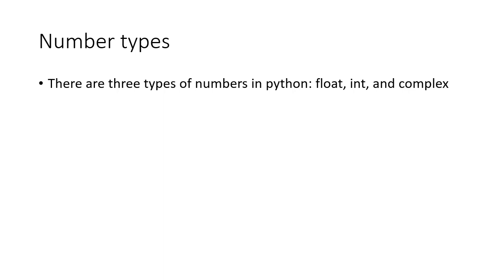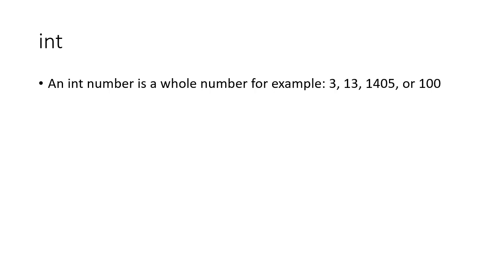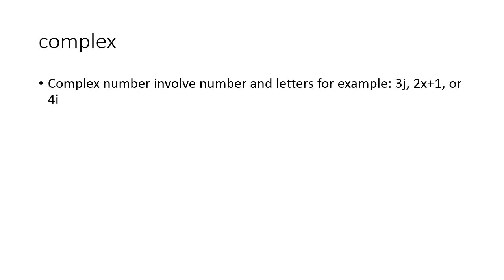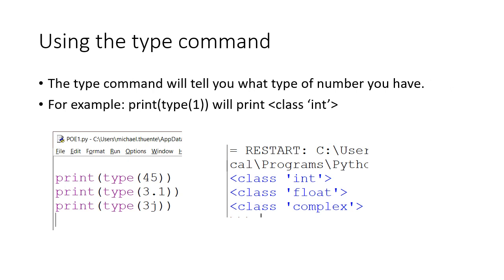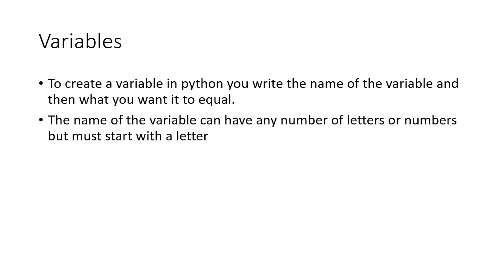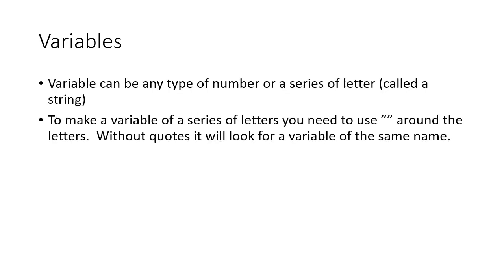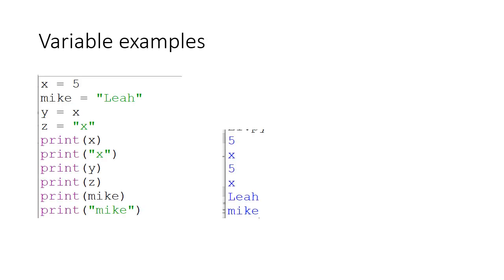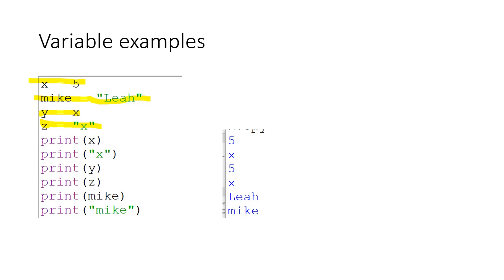Python Number types and variables